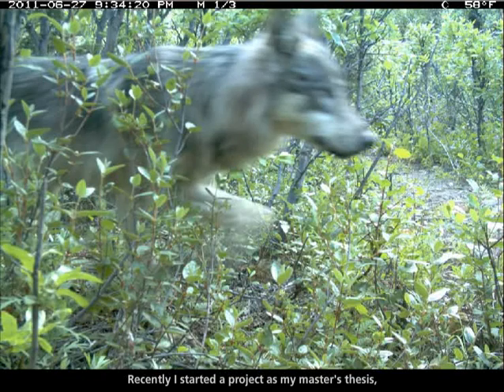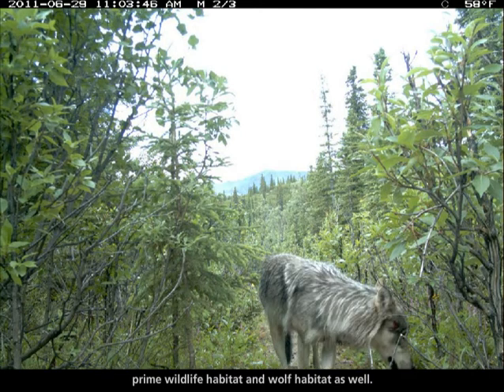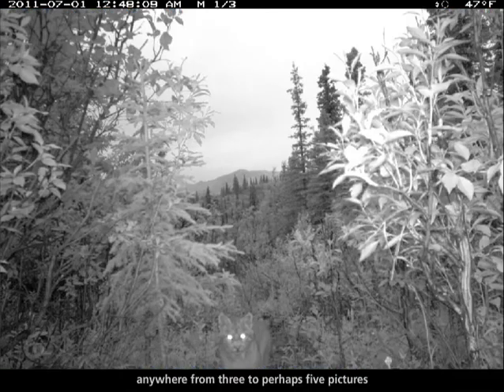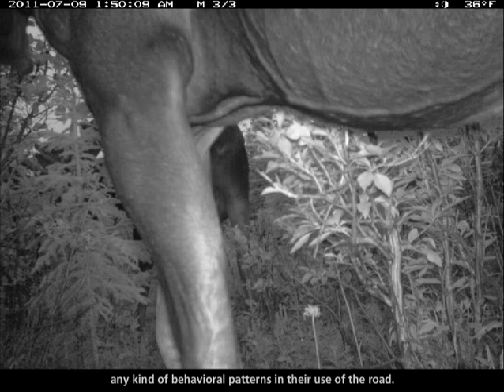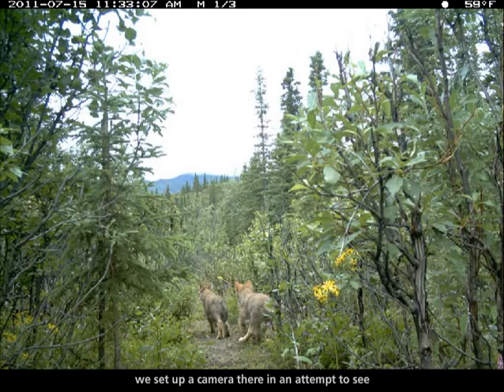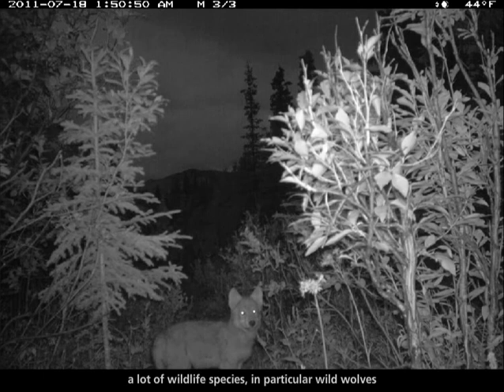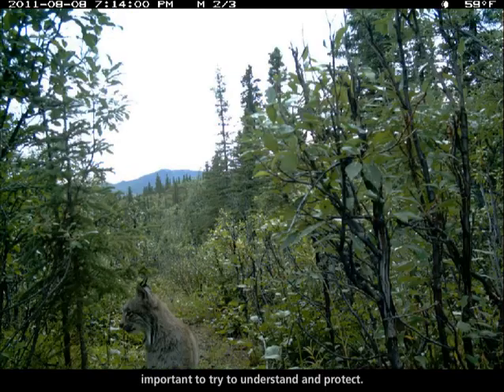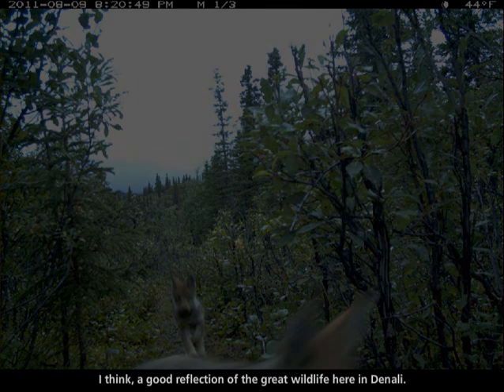Studying Wolf Viewability with the Aid of Camera Traps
Watch a short video of static images captured by a camera trap near a wolf den in Denali National Park and Preserve, summer 2011.